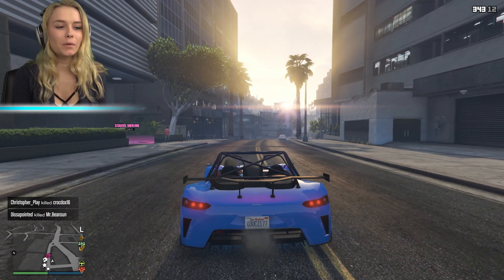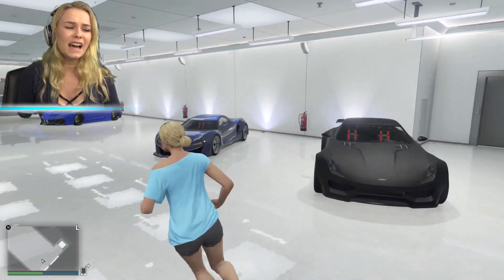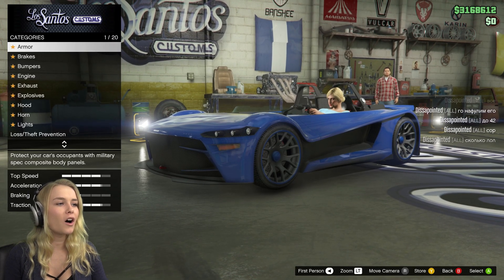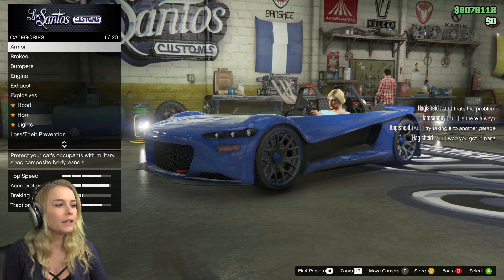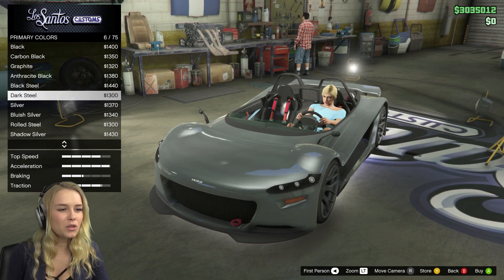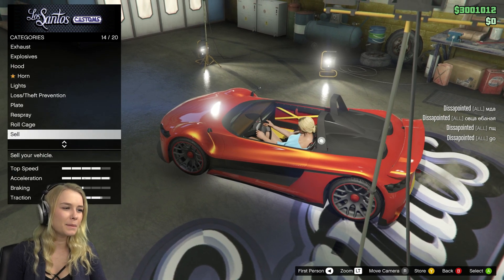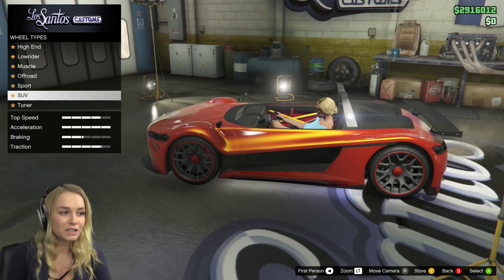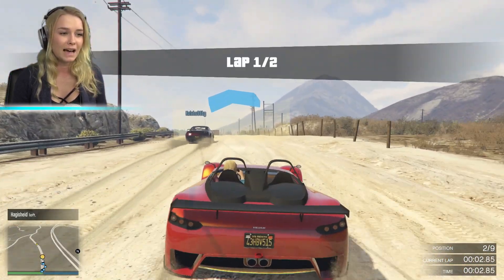NEW $1.250.000 SPORTS CAR! (GTA 5 DLC)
Hey!

My name is Sanna and i make a lot of different types of videos such as challenges, tags, vlogs and life updates!